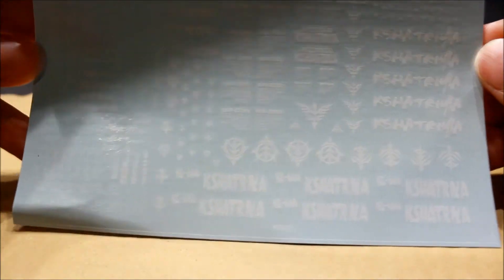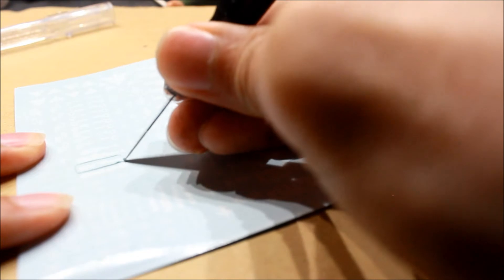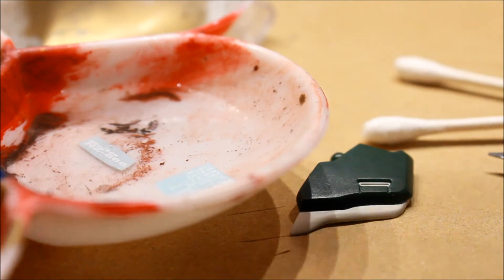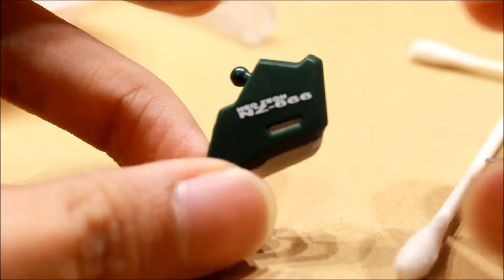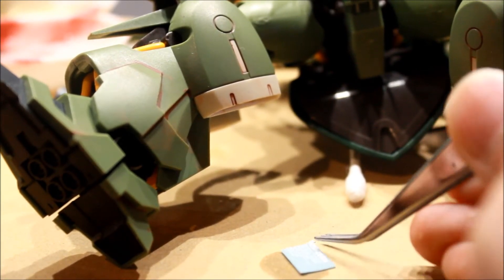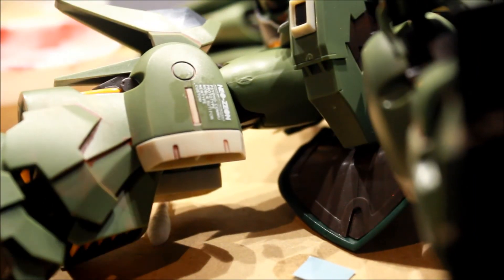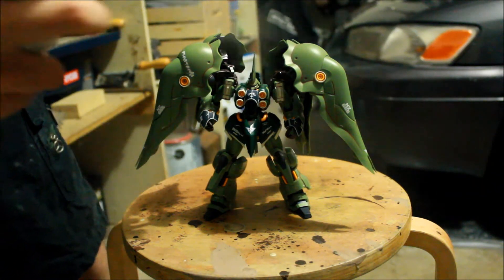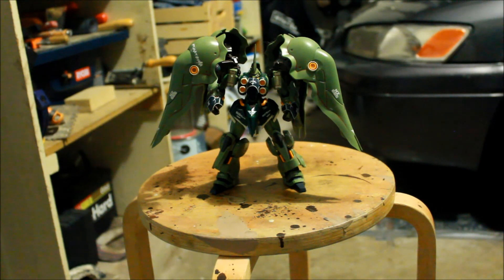Robot Damashii Detailing Tutorial (Part 2 of 2)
Decal Application and Flat Coating well at least how i do things.